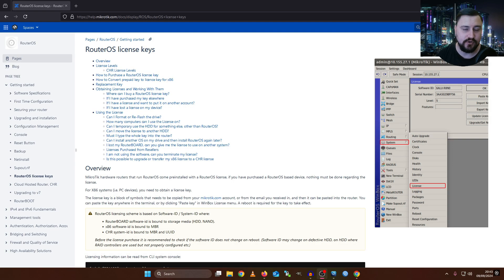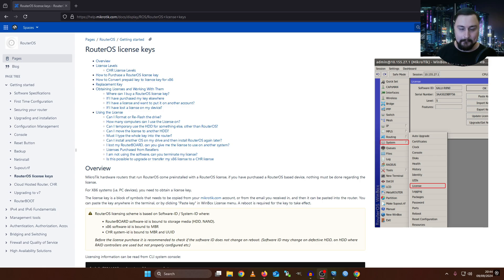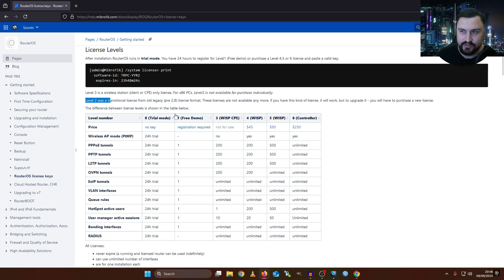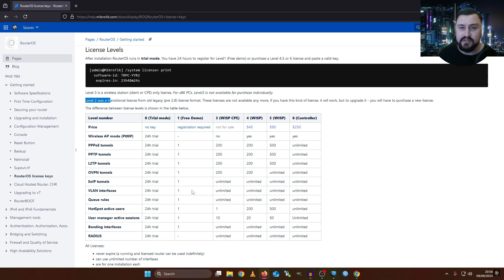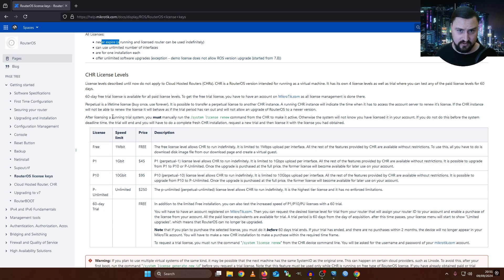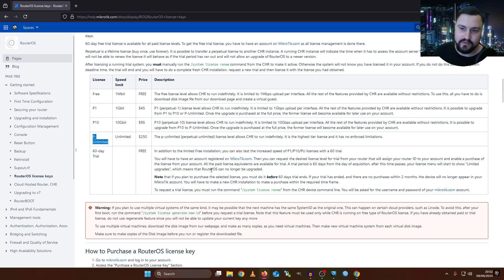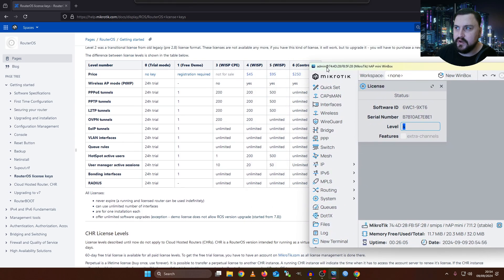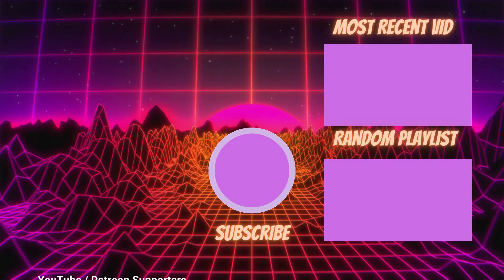How do MikroTik licenses work? Free MTCNA Ep.7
Learn how MikroTik licenses work in this free MTCNA episode. Discover how to update your MikroTik license for optimal performance.

📕Chapters:📕
00:00 - Introduction
00:49 - MikroTik Licensing
02:43 - License Levels
05:15 - CHR Licenses
06:44 - Finding your License level